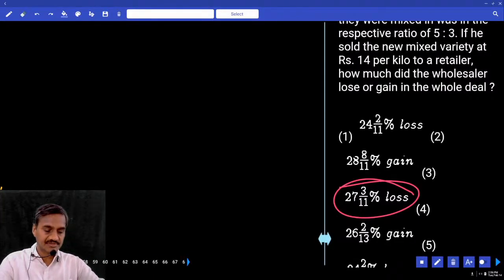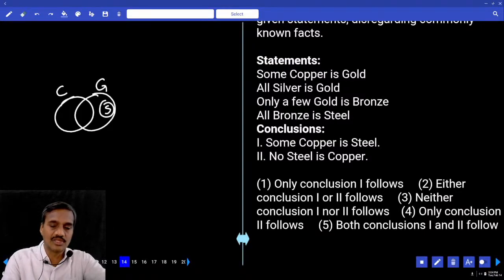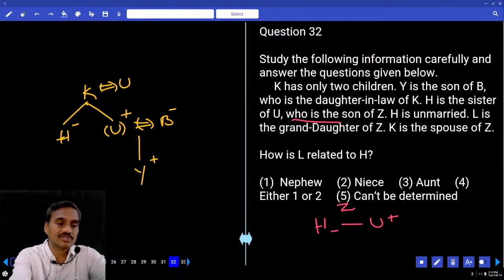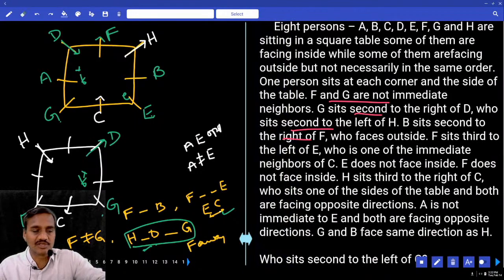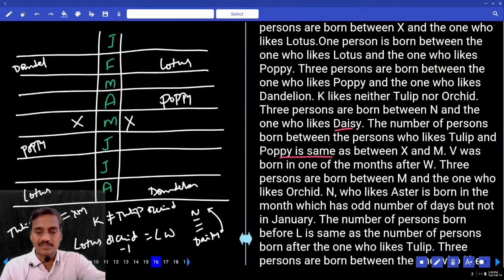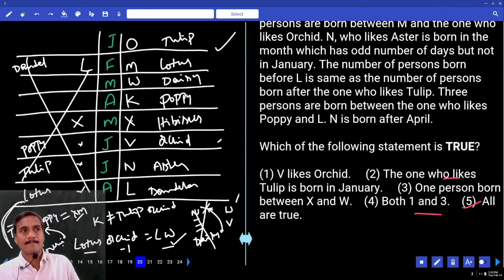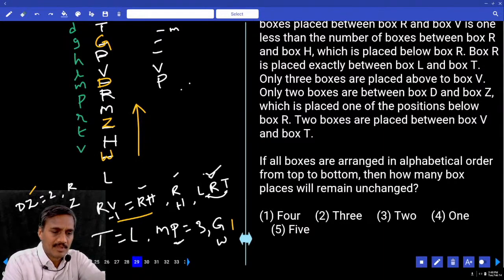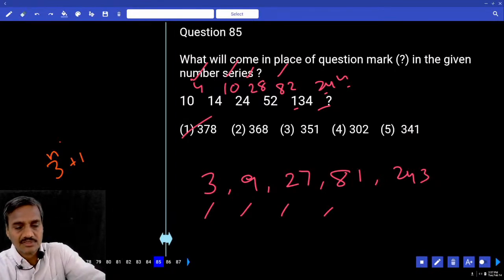LIC AAO PRELIMS MOCK TEST NO-48 | REASONING PRACTICE SET WITH IMPORTANT QUESTIONS